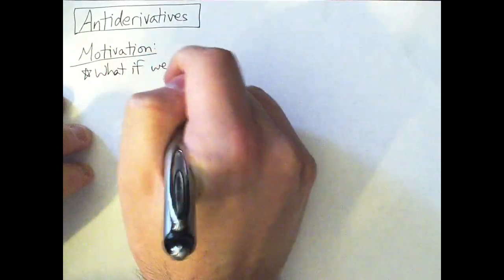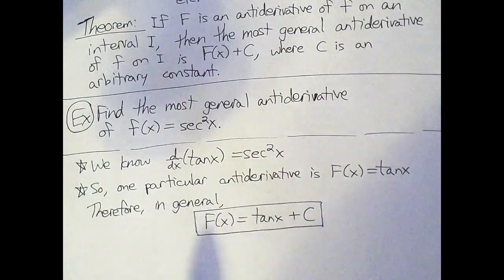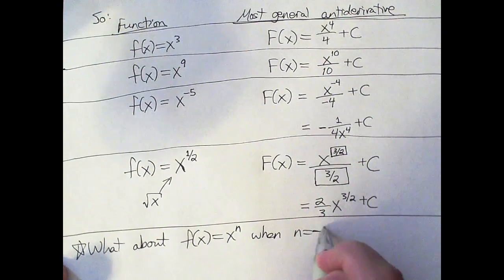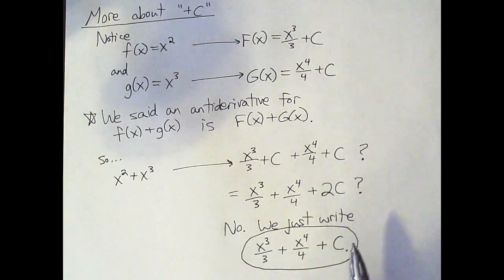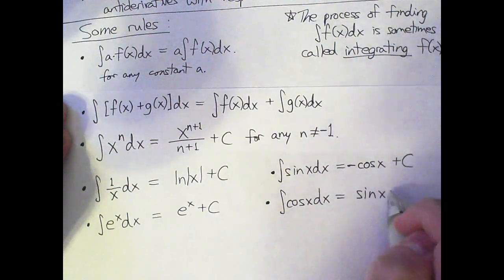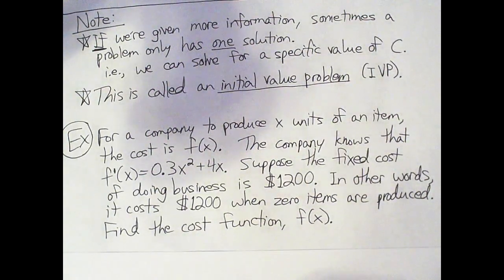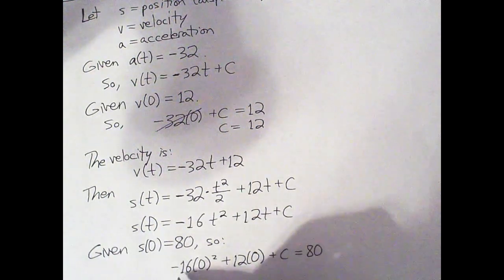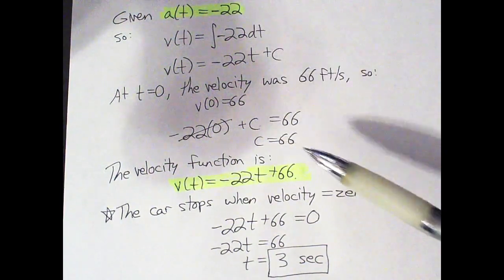MA 200 Section 4.1: Antiderivatives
This is the longest lesson of the semester, so be sure to take a break in the middle!